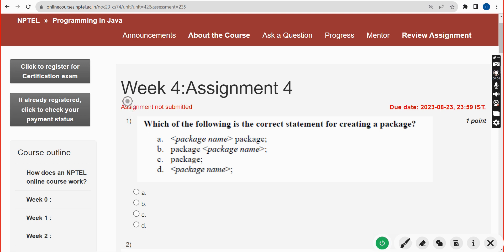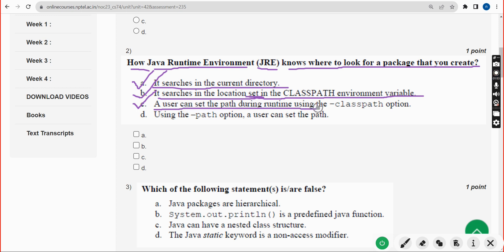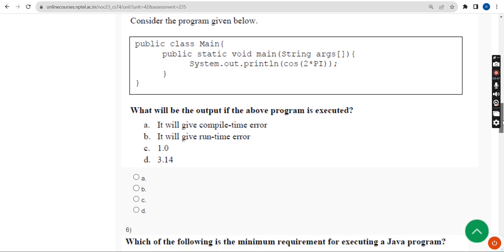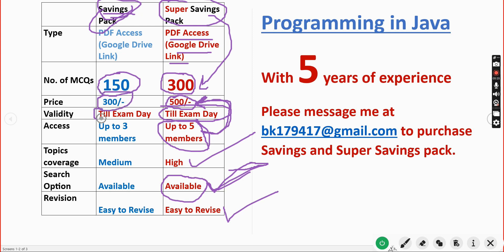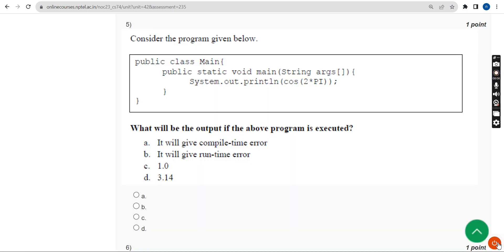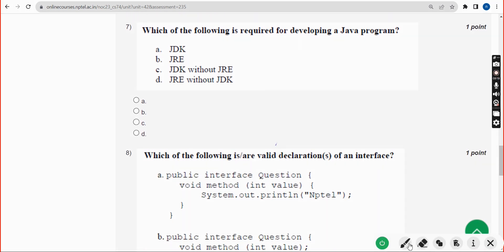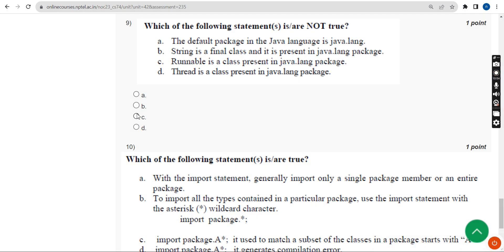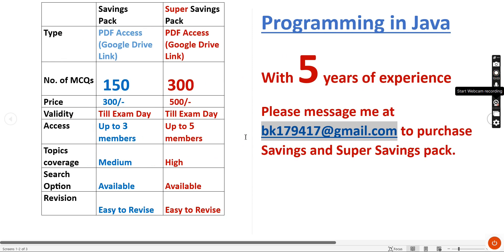Programming in Java|| WEEK-4 Quiz assignment Answers 2023||NPTEL